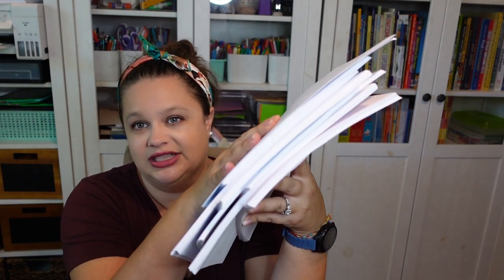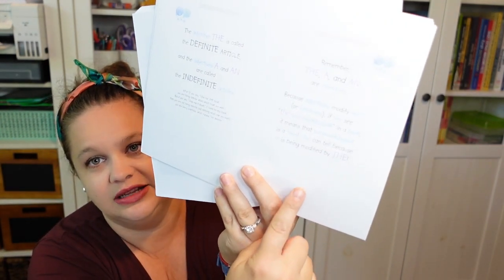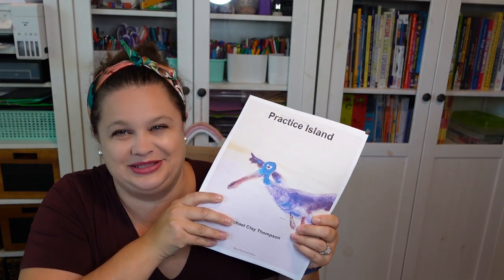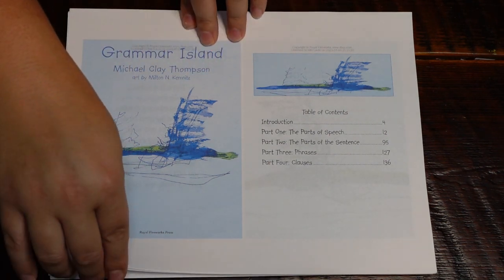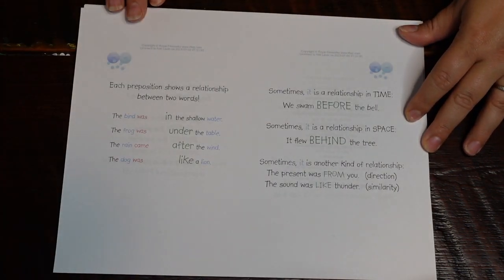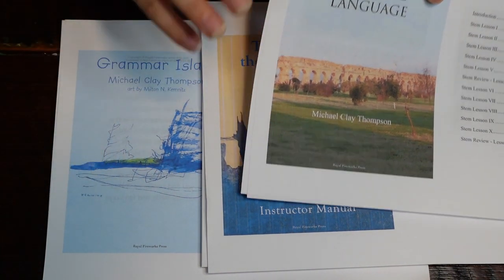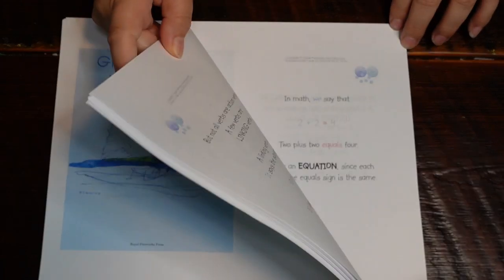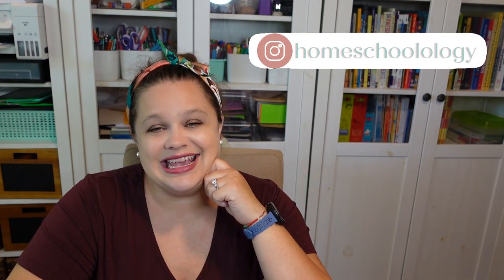Michael Clay Thompson Initial Thoughts | PDF Version | Homeschool Language Arts Curriculum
We will be trying out the Michael Clay Thompson Language Arts curriculum with my upcoming 4th grader this coming homeschool year. I've been eagerly awaiting the arrival of the PDF version of the curriculum, and it is finally available just in time! Today's video I show you how I printed it off and how I plan to use it.

💌thehomeschoolology(at)gmail(dot)com

$10 off your first order with code: SAVE10